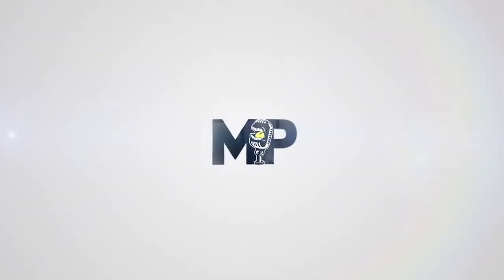#1287: Why the Stability Ball Belongs in Your Workout Routine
* Making the stability ball cool again. (2:30)
* The history of this tool. (7:25)
* The benefits of the stability ball (when used appropriately) and how Mind Pump uses it with their clients. (10:50)
    * Encourages perfect form. (11:57)
    * Focuses on the hip extension. (19:12)
    * Strengthens your proprioceptive ability. (23:19)
    * Inexpensive and easy to use at-home. (26:45)
    * Ab training gains. (28:00)
* The biggest myth surrounding the stability ball. (31:12)
* Mind Pump’s favorite exercises to utilize the benefits of this tool. (32:56)

* Special Promotion: MAPS Anywhere ½ off!! **Code “WHITE50” at checkout**

* Visit Four Sigmatic for an exclusive offer for Mind Pump listeners! **Code “mindpump” at checkout